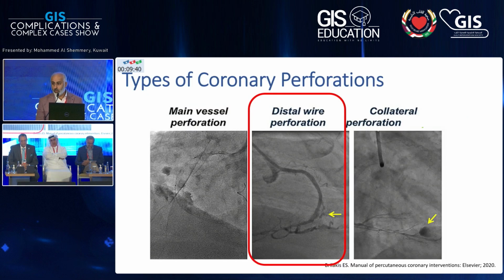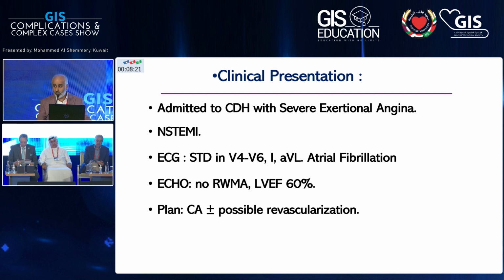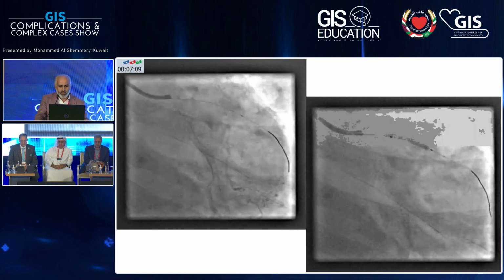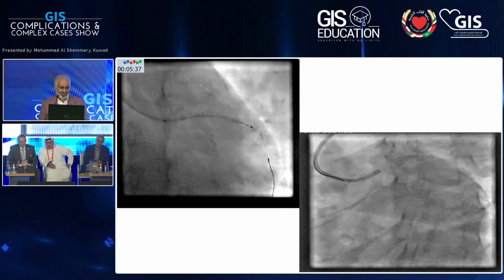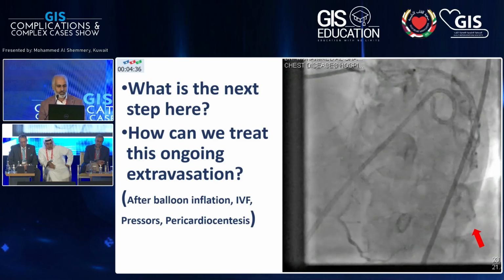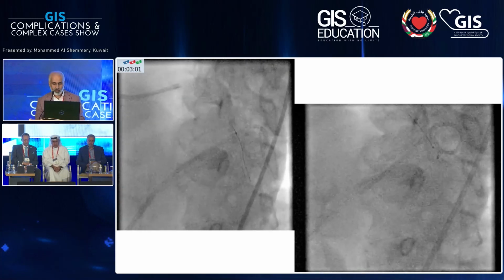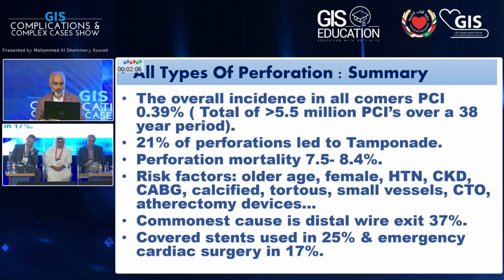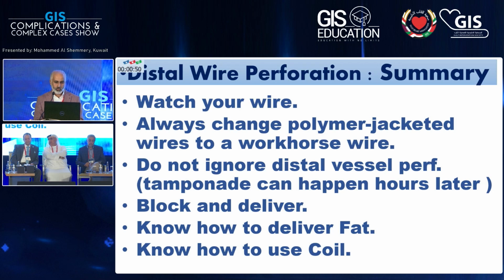20 Mohammed Al Shemmery Distal Coronary Artery Perforation Management